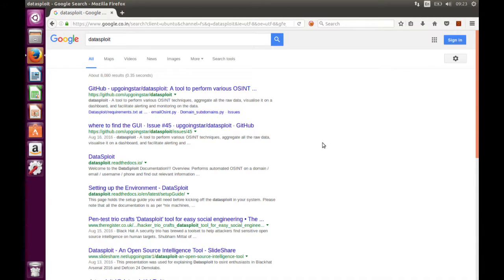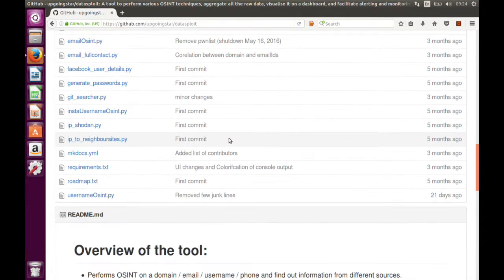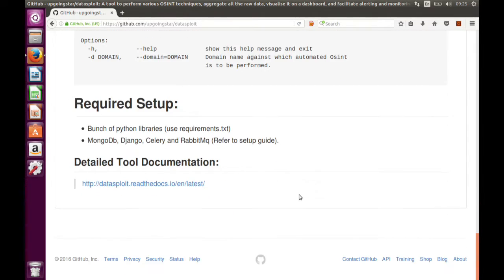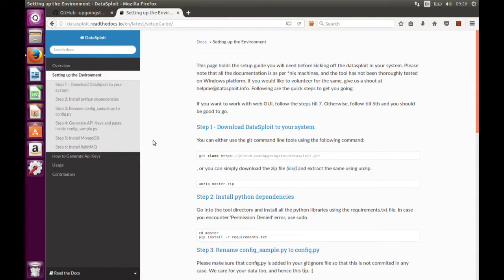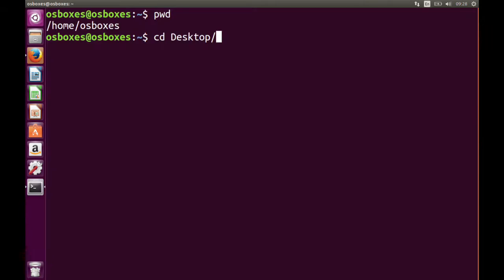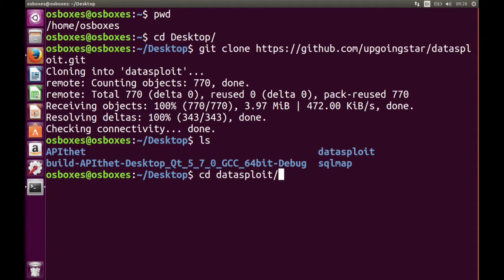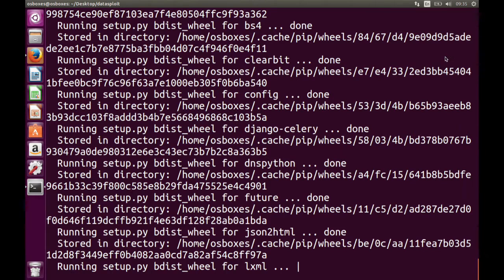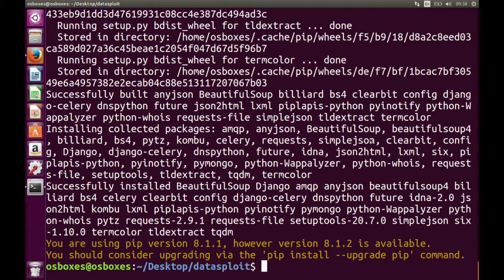Datasploit Part 1: The Setup myth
This is an open source tool developed by Shubham, Sudhanshu, Kunal and me (Nutan). This is the first part of series of videos which will take you to the journey of setting this thing up and running this thing.

For any feedback or suggestions kindly tweet @detasploit.